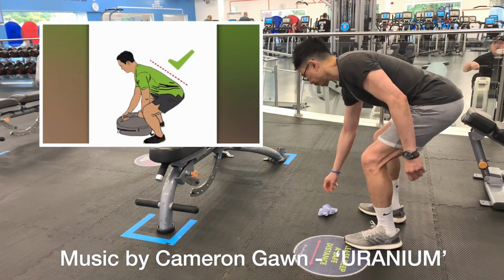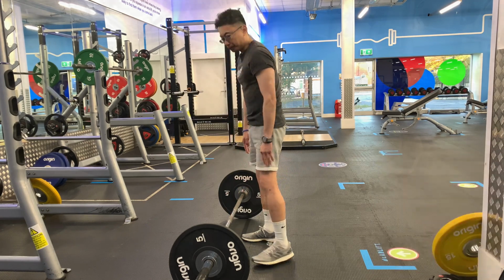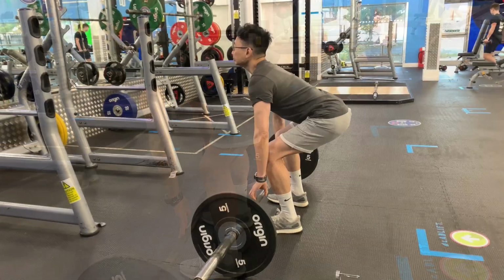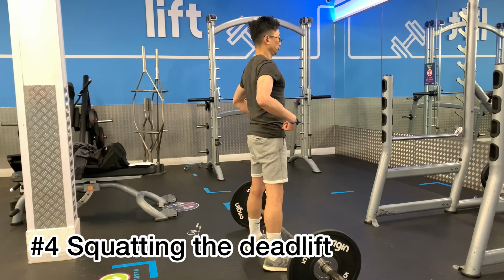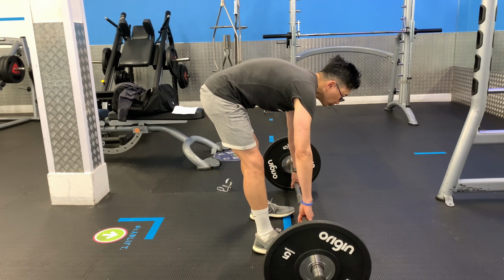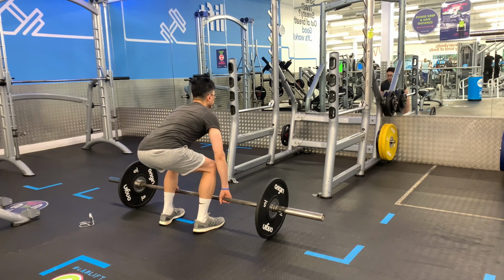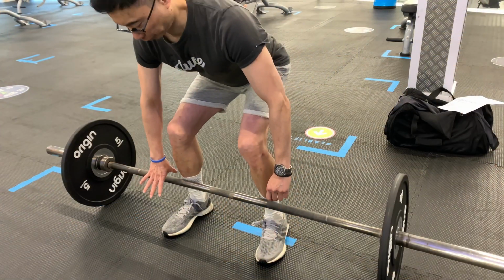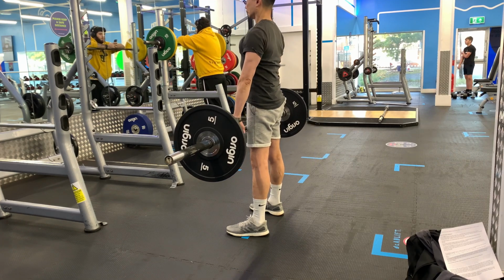Do you make these 5 common deadlift mistakes & how to fix them? How to deadlift, with James Tang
Please follow me @james.tang90✅

The deadlift can be a problematic exercise for many guys.

On the one hand, it is arguably one of the very best compound exercises out there, and is almost indispensable for developing a well-rounded, muscular physique.
Compared to many other exercises, it is extremely easy to do it incorrectly, with poor form.

In fact, I would say that the vast majority of guys that I see deadlifting are doing it wrong.
This means that they are not getting as much out of the exercise as they could be, and are often really risking injury in the process.
Believe me, I can’t even tell you how many times I hurt my lower back deadlifting before I got my form in order.

I am sharing with you in this short videos the five most common deadlift mistakes and how to fix them.

Please consult your PT before starting any exercise program. All kinds of exercise activities are potentially dangerous, and you must seek advice from the appropriate health care professionals.

If you’re interested in improving your health & fitness, losing weight, or if you suffer from or wish to prevent back pain, please take a look at my book - A practical guide to the self-management of lower back pain - A holistic approach to health & fitness: Available from Amazon.